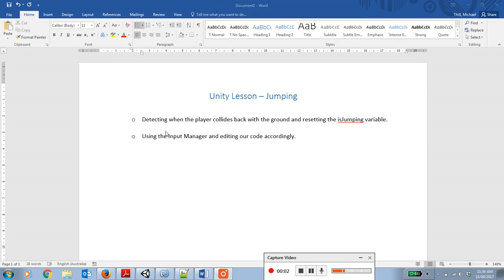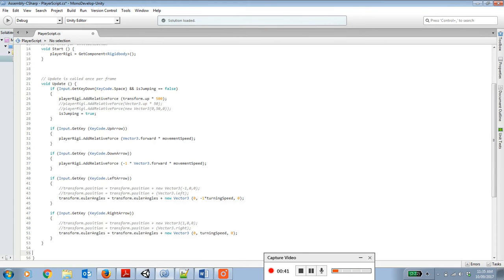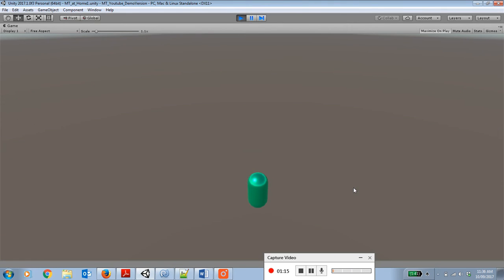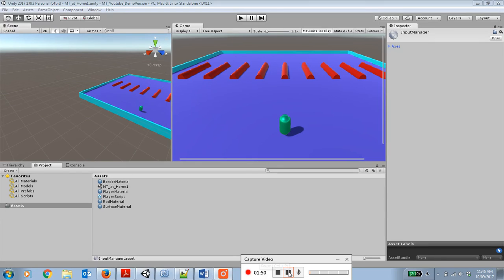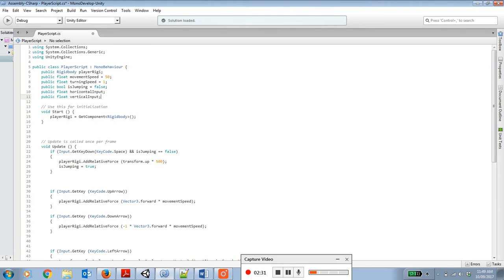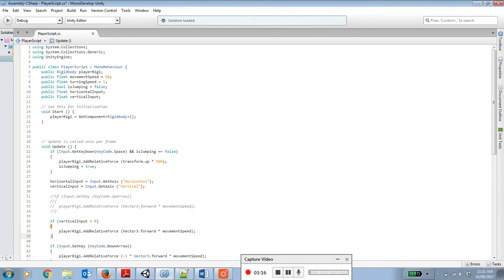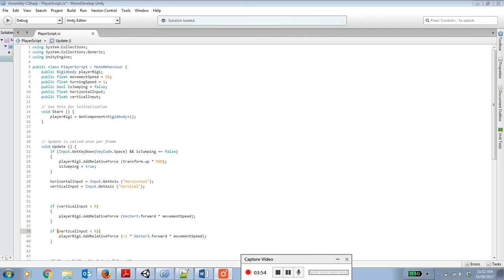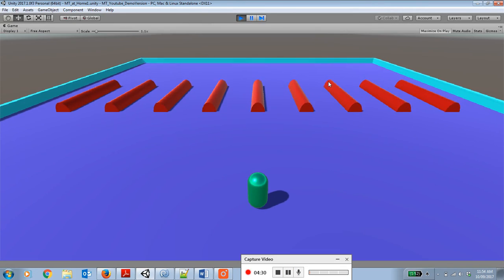Michael Thill - Unity Lesson 11 - Scripting 7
Allowing the player to jump only once.   Using the Input Manager.